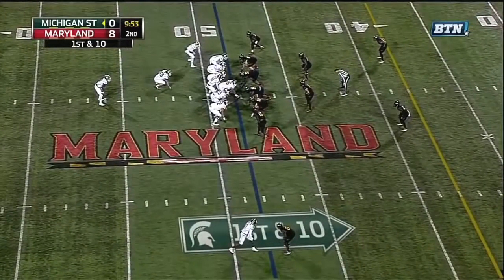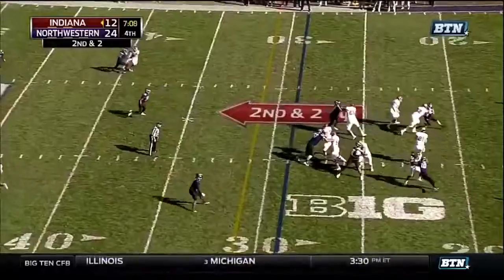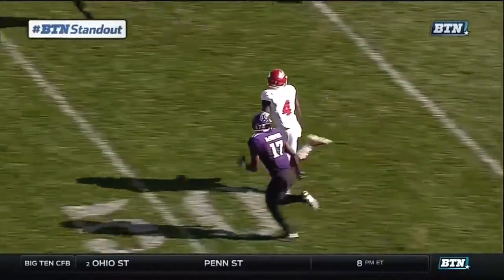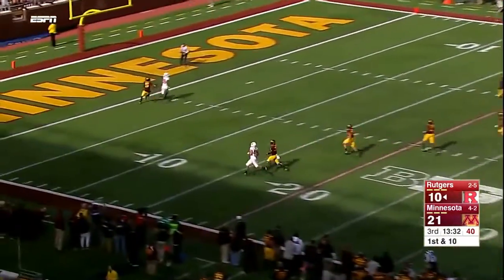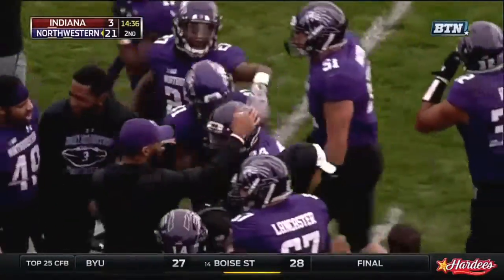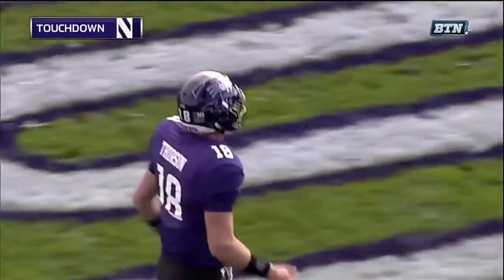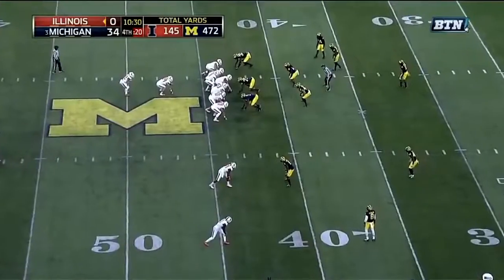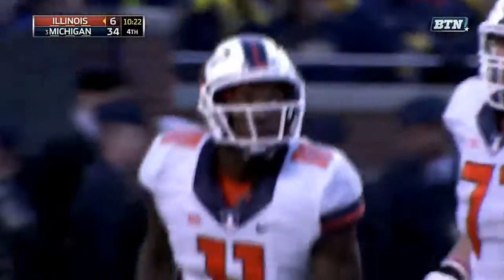Biggest Plays of Week 8- Big 10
Credit to Big Ten Network Youtube channel for all of these clips